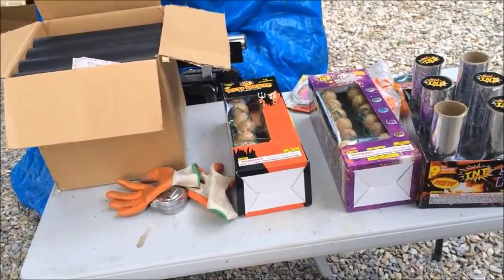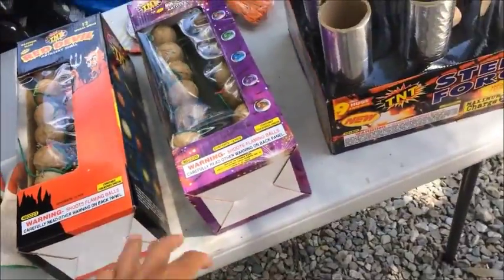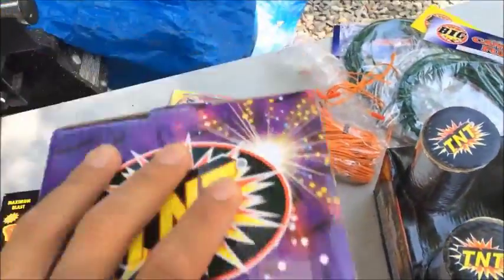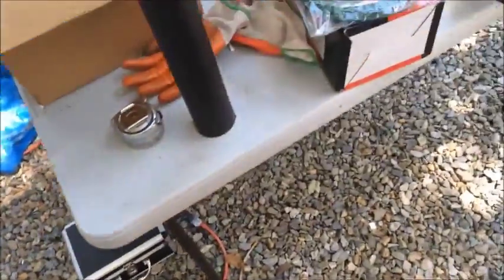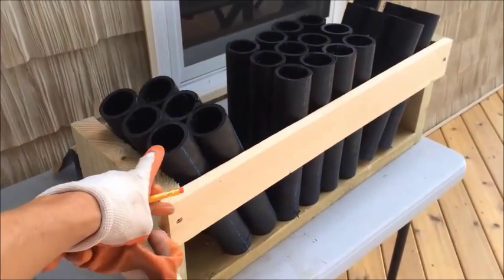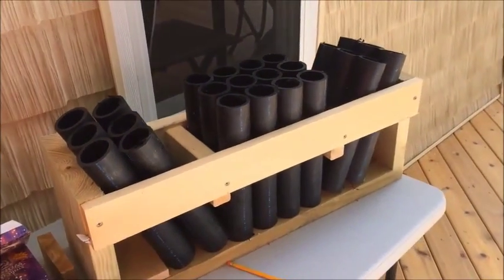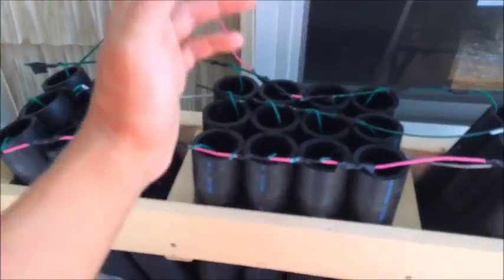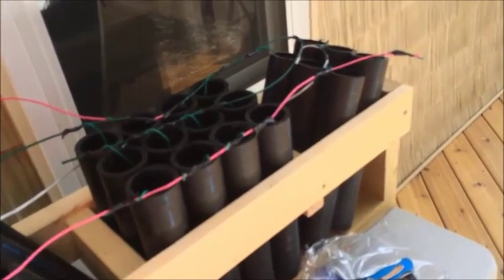Discount Fireworks | Wholesale Fireworks | DIY Cake Box for Mortars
Want a safe and inexpensive way to shoot your fireworks? This step-by-step video tutorial will show you how to make your own fireworks Cake box and put on your own firework shows.

Did you know you can buy fireworks online and have your own diy firework shows? We'll show you how. Plus, we'll even tell you where to buy fireworks,discount fireworks, professional fireworks for sale online.

Whether you want to build this project using mortar tubes purchased online and a little scrap lumber, or you have something else in mind, we have the plans you need